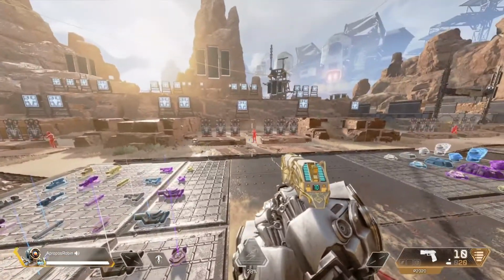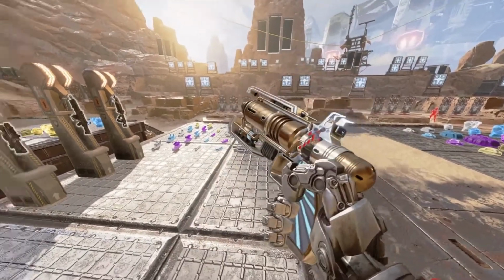Apex Legends Aim Tutorial Part 1: The Wingman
Hey guys just wanted to leave a small thanks and also remind you, this is not an immediate fix your aim to god tier but i hope this will help players better understand the mechanics in question. If you guys have any suggestions on what gun to do next be sure to request it in the comments below! Thanks Again!